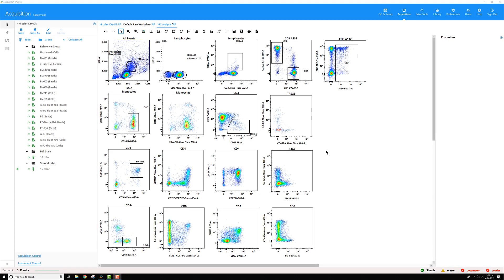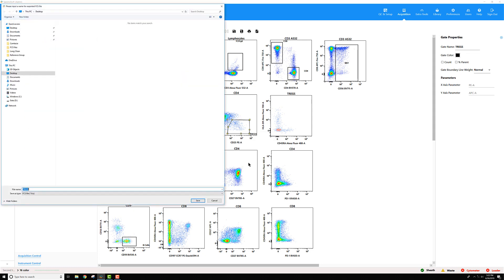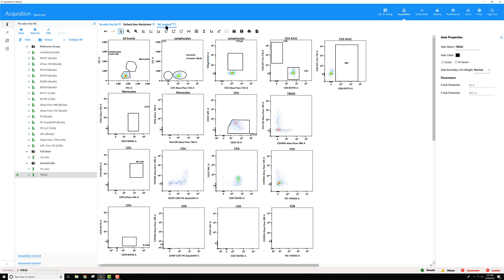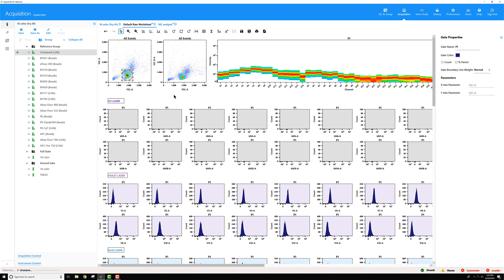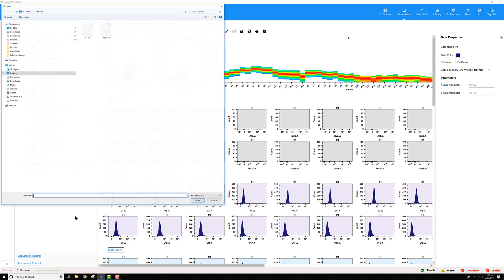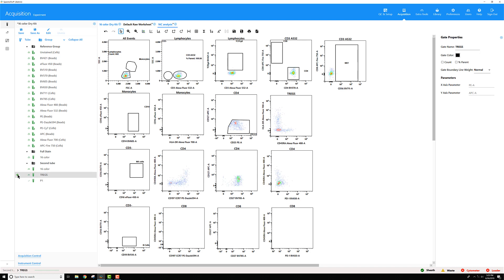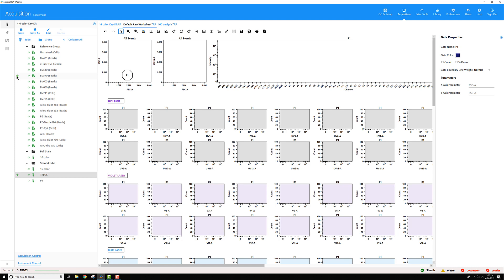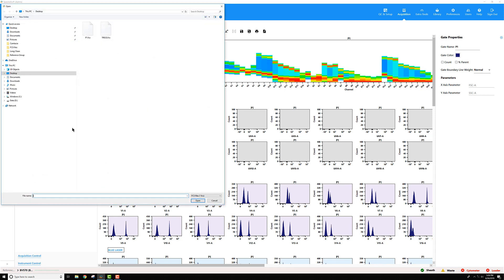Create an FCS File from Gated Data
Learn how to create an FCS file from gated data in SpectroFlo software.